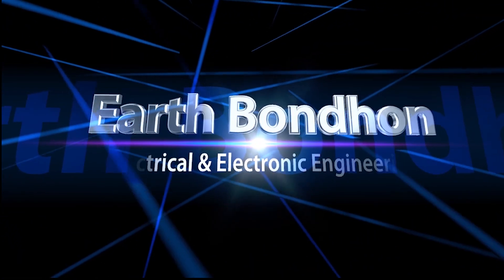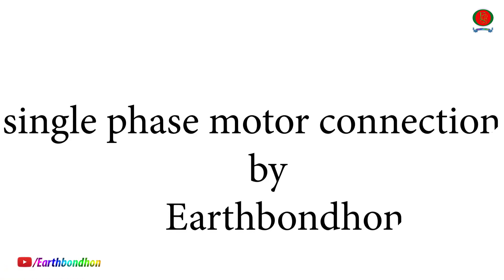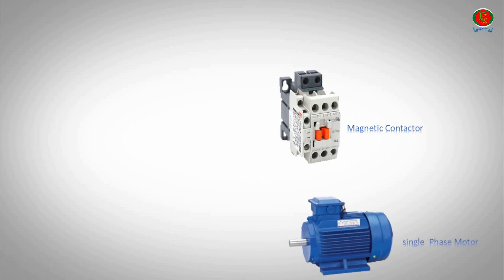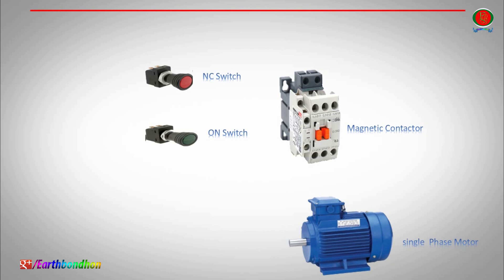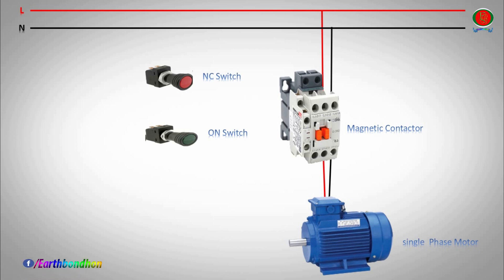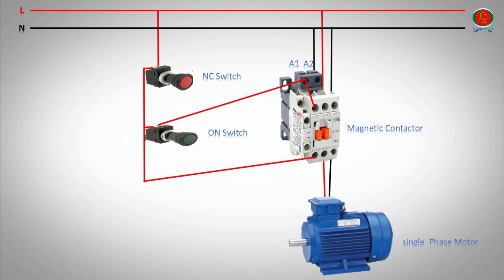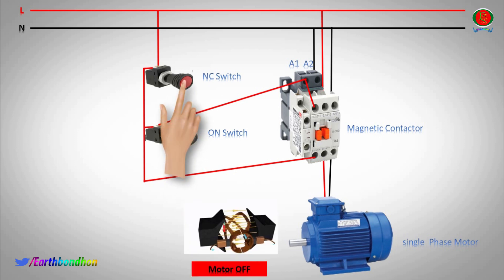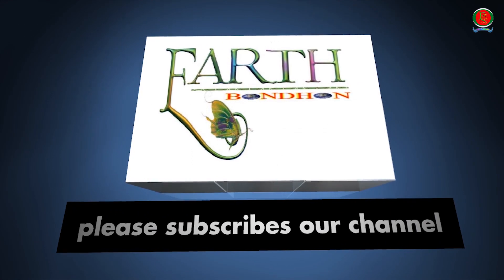single phase motor connection | Earthbondhon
single phase motor connection | Motor
In electrical engineering, single-phase electric power is the distribution of alternating current electric power using a system in which all the voltages of the supply vary in unison. Single-phase distribution is used when loads are mostly lighting and heating, with few large electric motors.